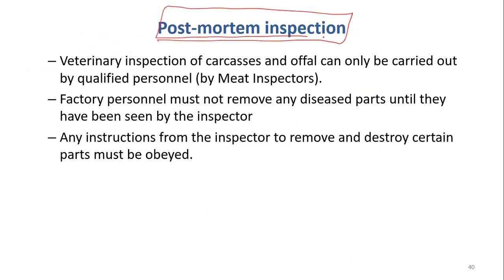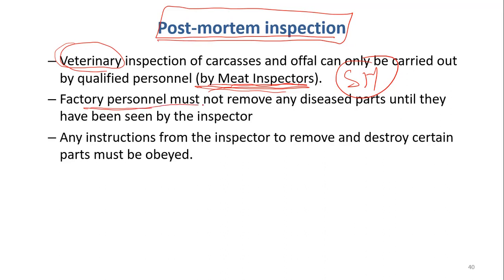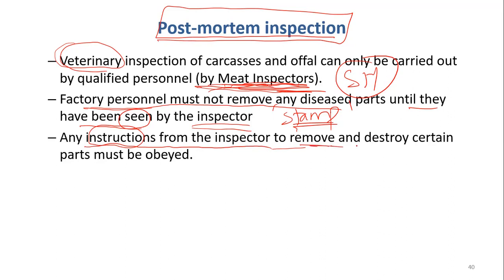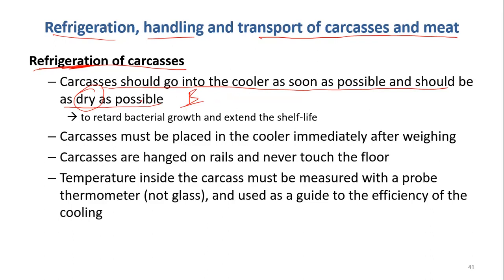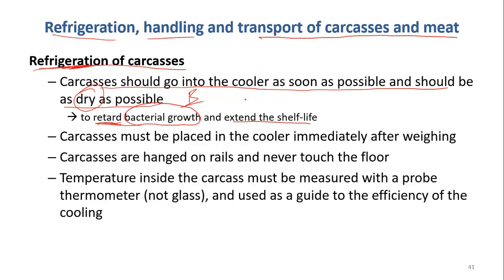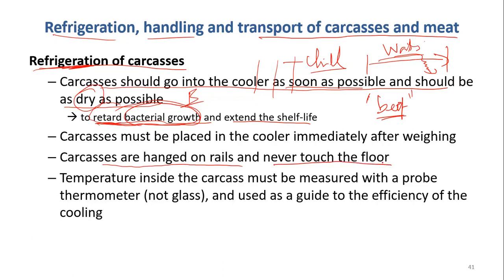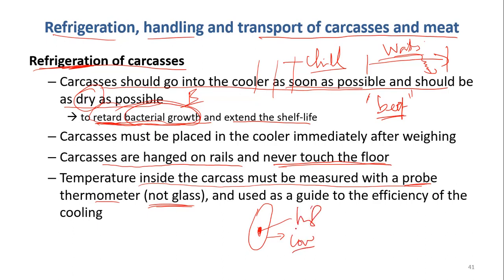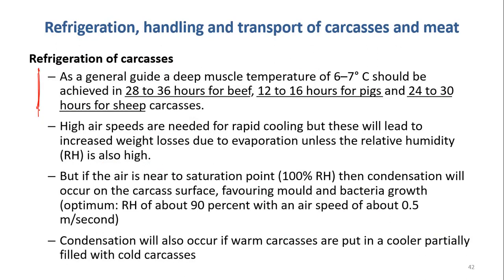C3-07 post-mortem inspection| Meat Technology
post-mortem inspection, meat inspector, how to prevent meat which is not suitable for human consumption from reaching the market, refrigeration of carcasses and meat, chilling of carcasses, growth of anaerobic bacteria during chilling of carcasses and meat, how long need to wait to chill carcasses,